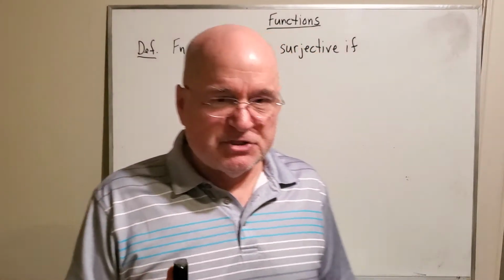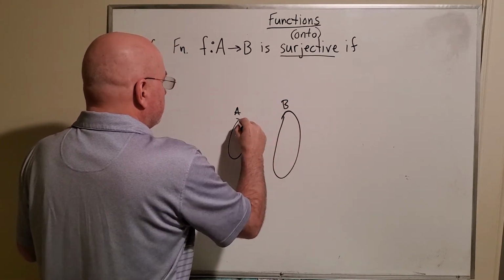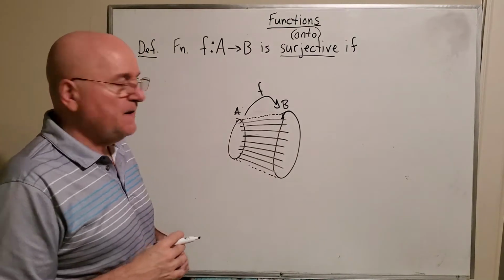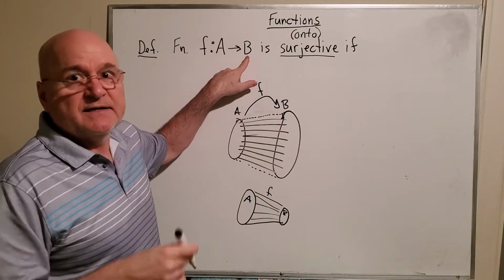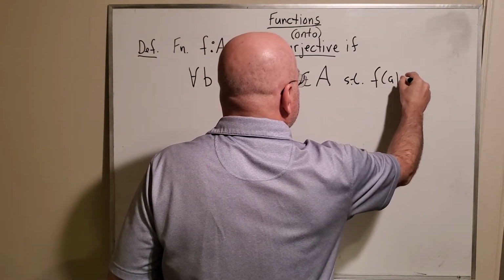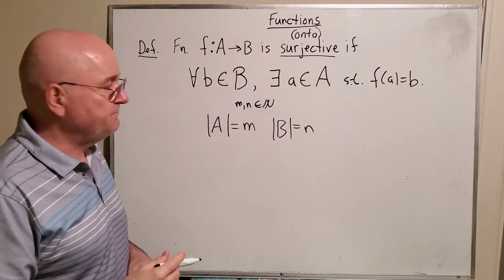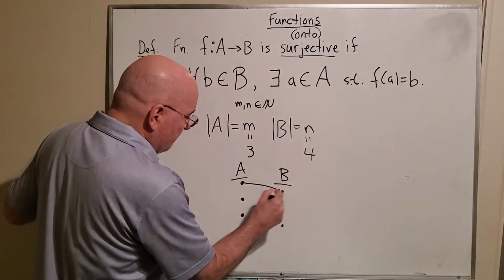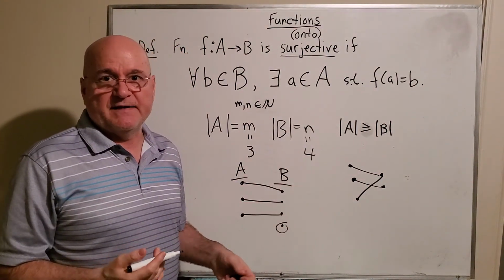Math Proofs - 0.4 Functions #8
We define and discuss surjective (onto) functions.